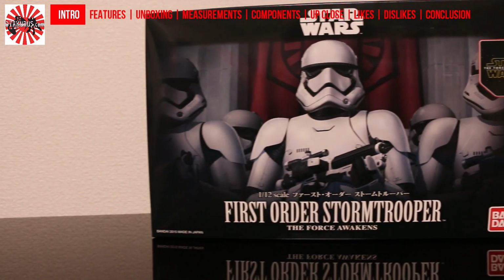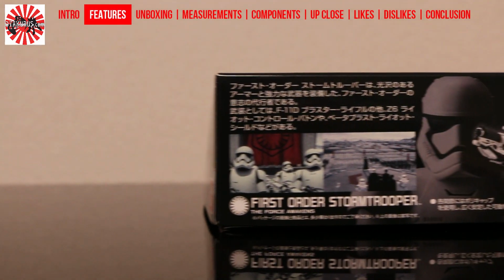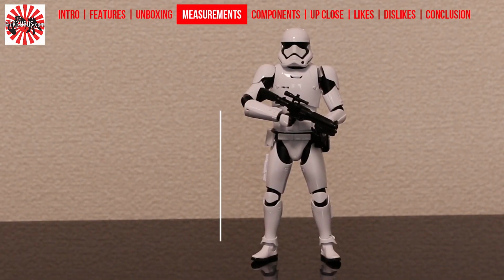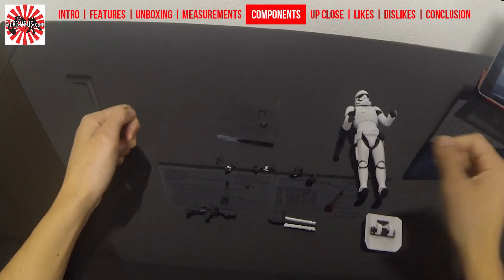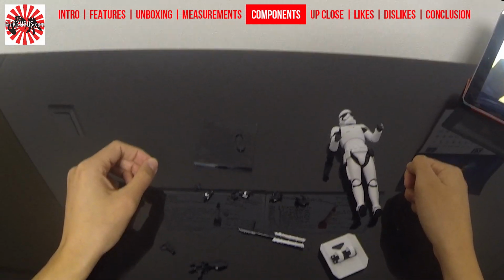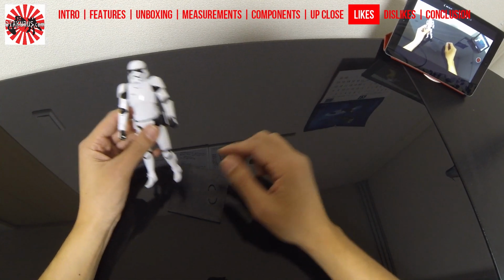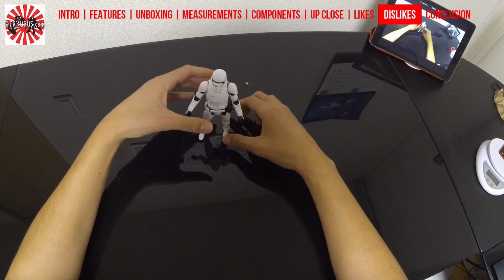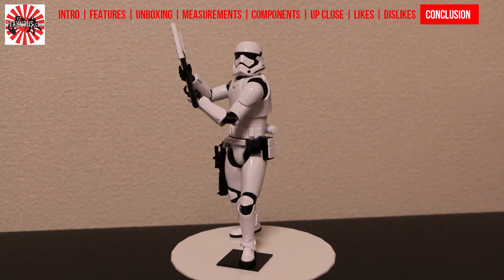Review of Star Wars The Force Awakens First Order StormTrooper Scale 1/12 By Bandai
Description:
I unbox and review First Order StormTrooper Scale 1/12 from Star Wars The Force Awakens.

On Google + at Otaku R Us Google + Page